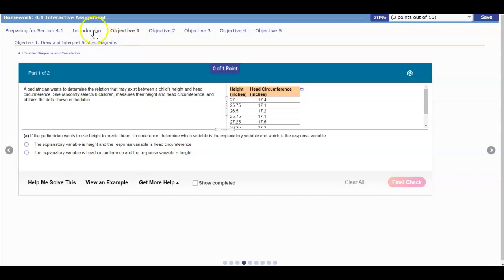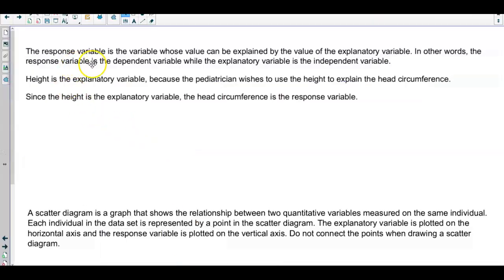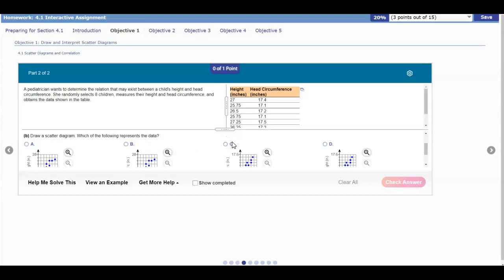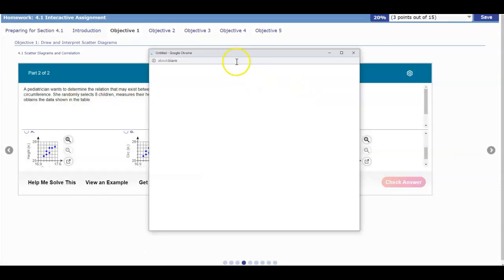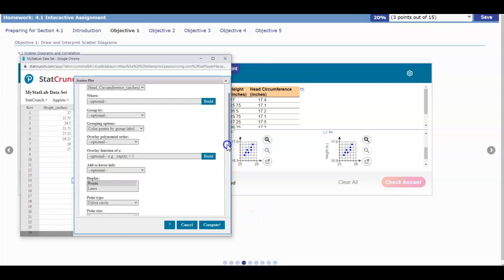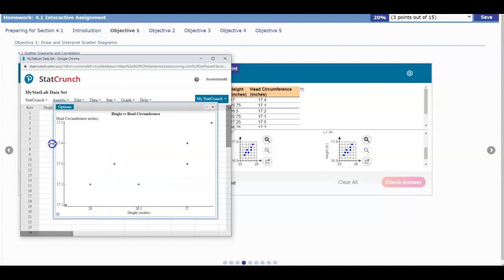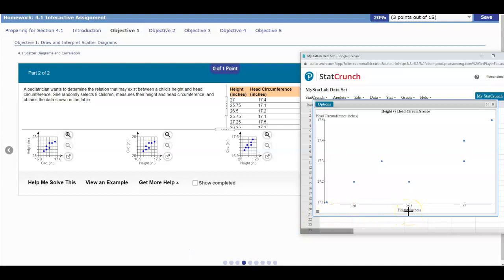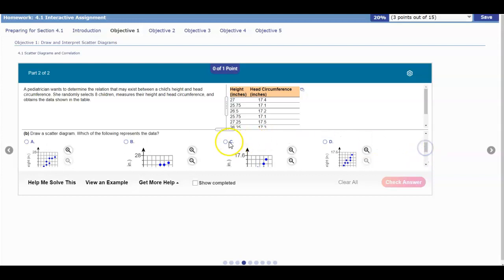Math 14 4.1 Objective 1 Draw and Interpret Scatter Diagrams